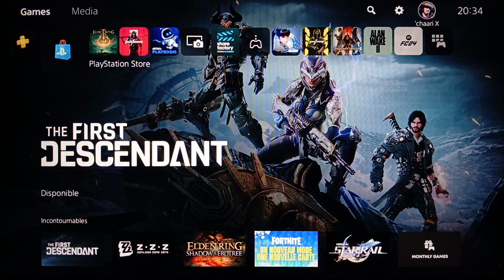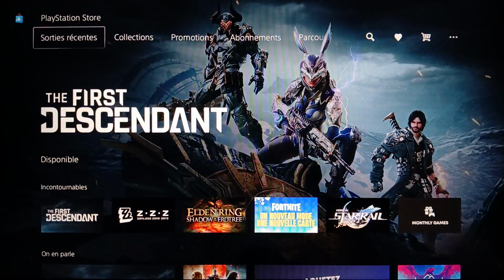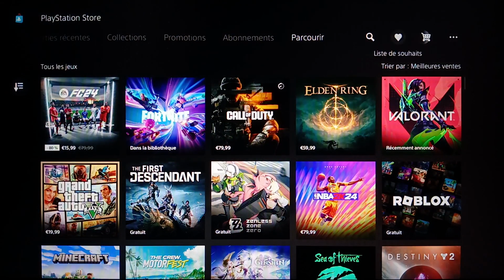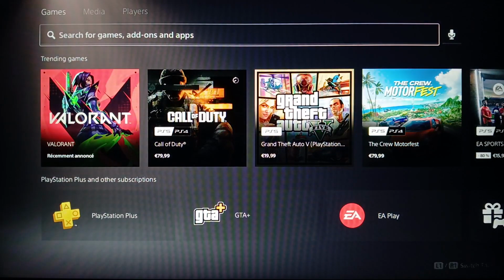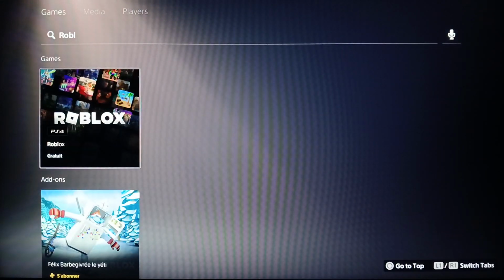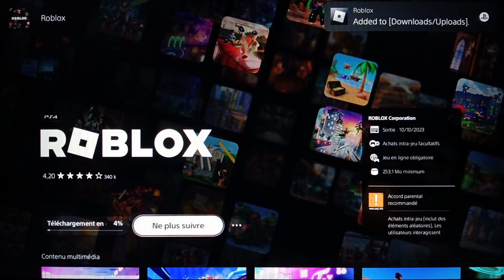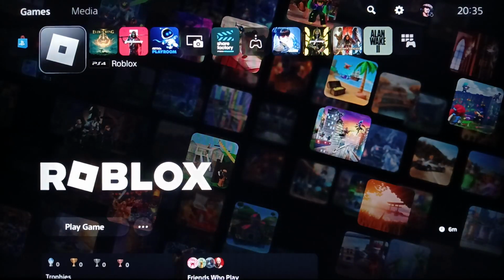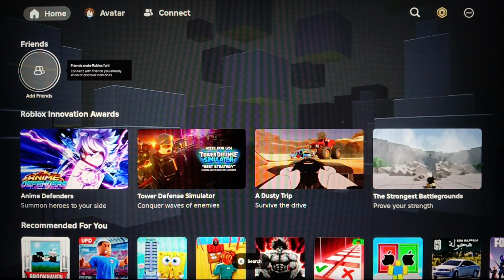How To Play Roblox On PlayStation 5 Tutorial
Today we talk about play roblox on playstation 5,roblox ps5,how to play roblox on ps5,roblox playstation